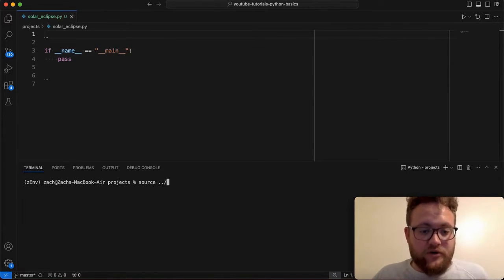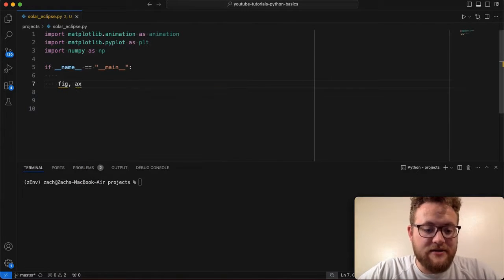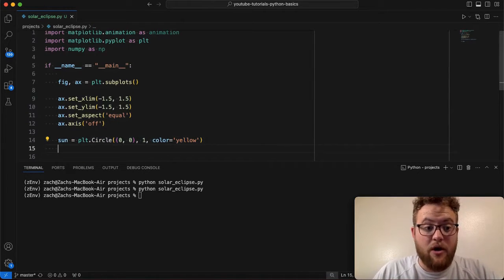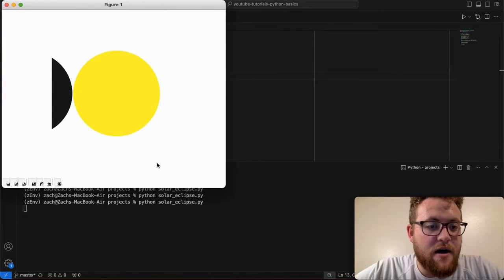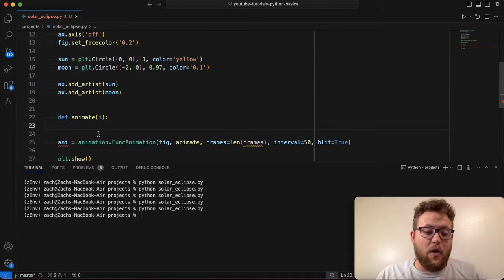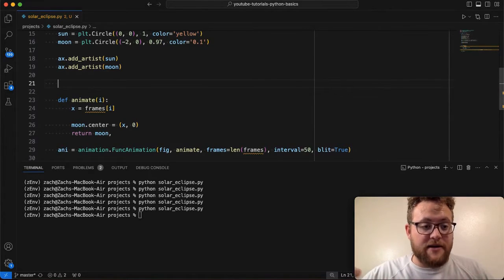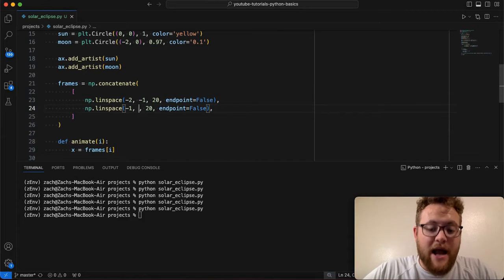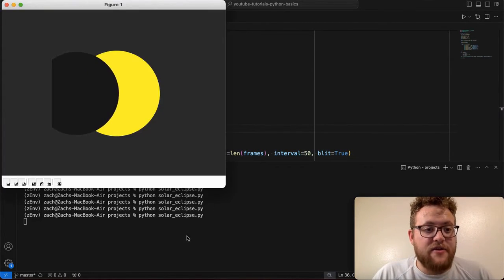How To Create A Solar Eclipse In Python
In this python tutorial we get to experience the solar eclipse! So if you missed it get your eye protection and maybe some popcorn because you are about to experience the full solar eclipse! Let's get coding!

Video Timeline
0:00:00 - Video Intro
0:00:12 - Project Imports
0:02:51 - Set Up Eclipse Frame
0:04:38 - Add Sun And Moon
0:07:41 - Adding The Animation